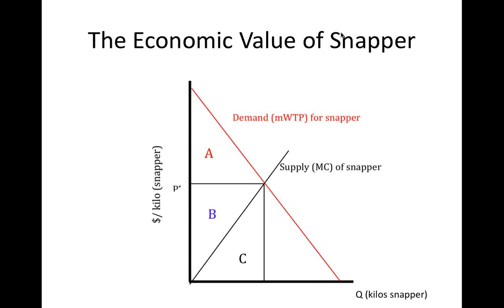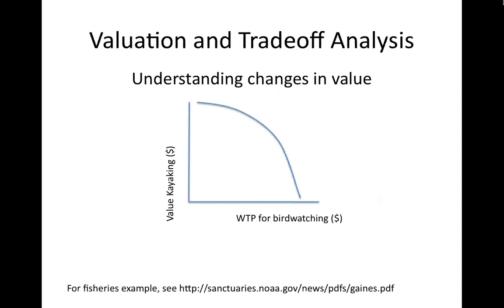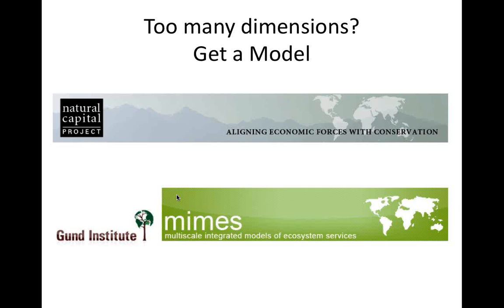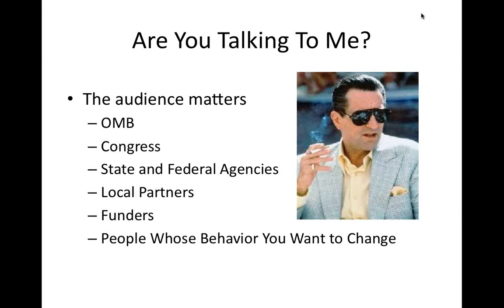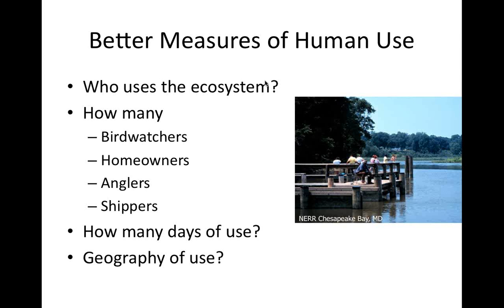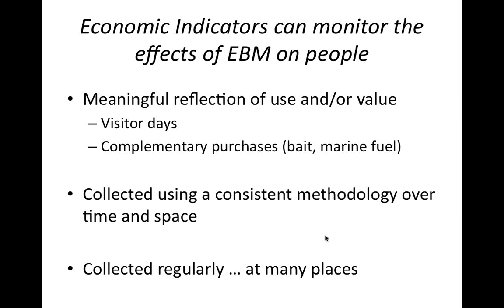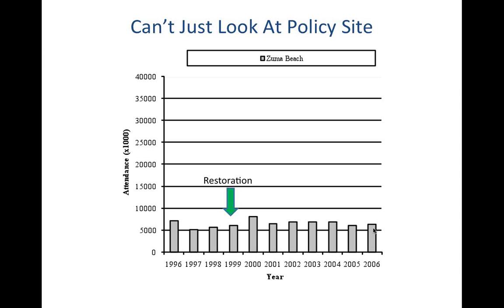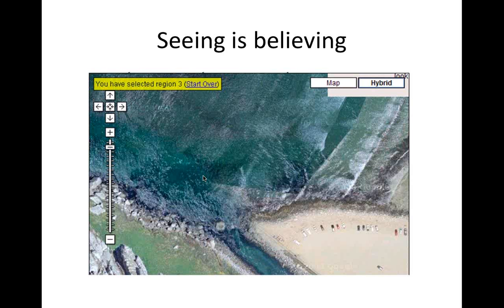Webinar on Economic Data Needed for Ecosystem-Based Management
In this webinar, the Nicholas Institute's Linwood Pendleton examines the different types of economic information, research, analysis, and modeling that could prove useful for ecosystem-based management.